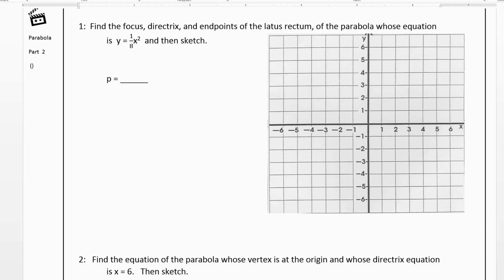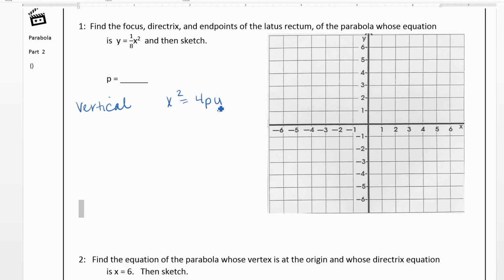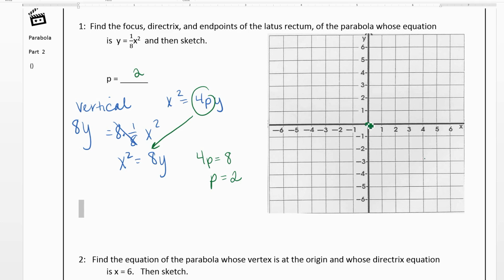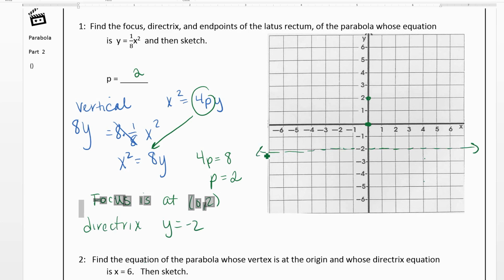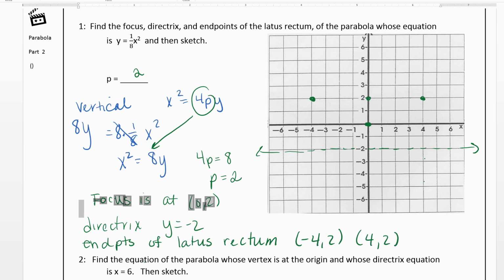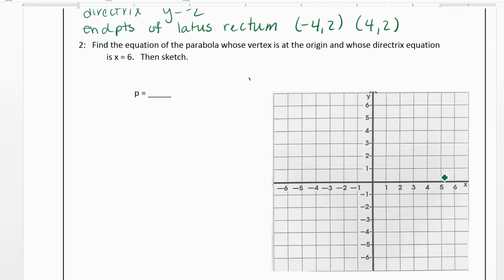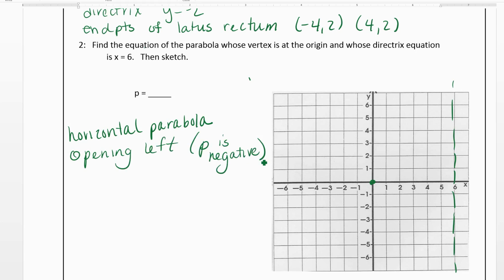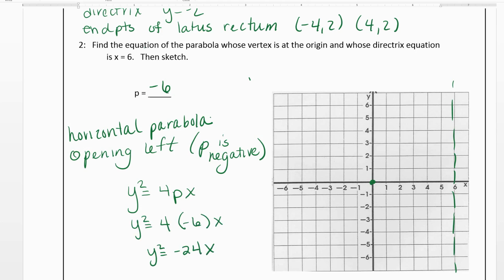parabola part 2